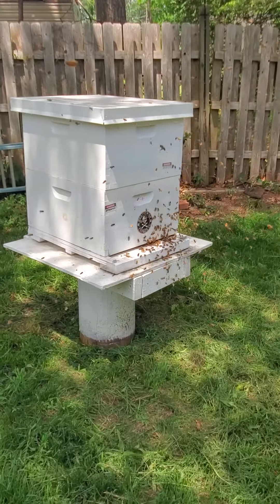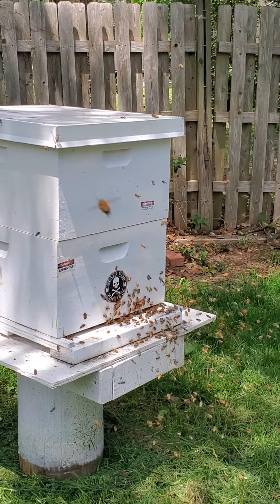Greenhorn beekeeping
nectar flow I'm thinking it's June 8 , 2021 have never seen this many bees 🐝 holy smoke that's alot of bees